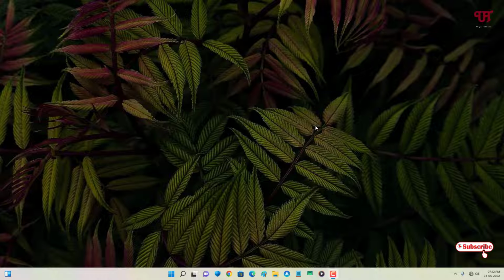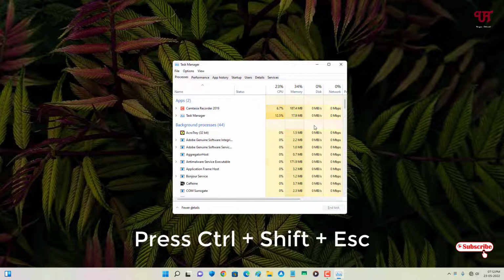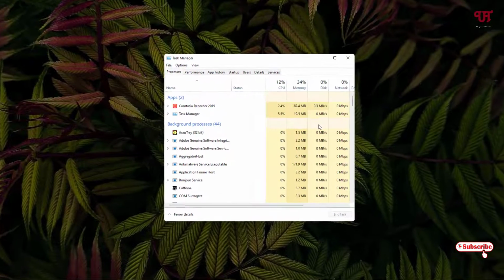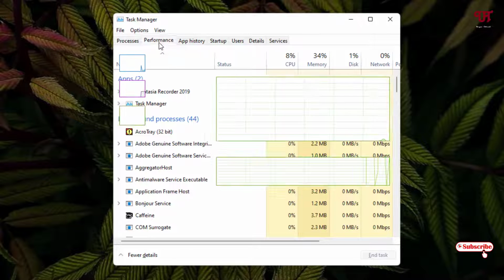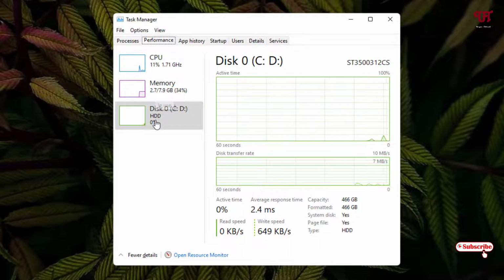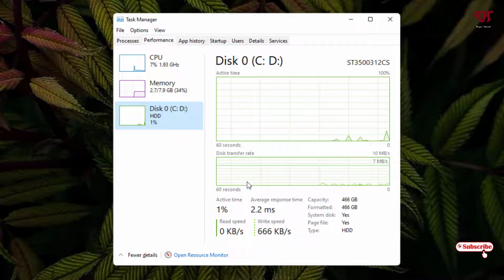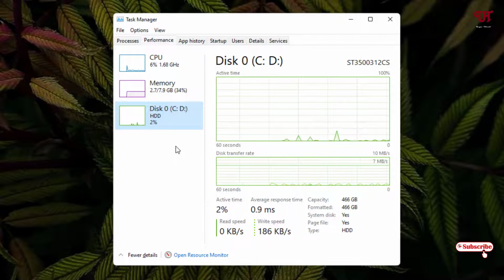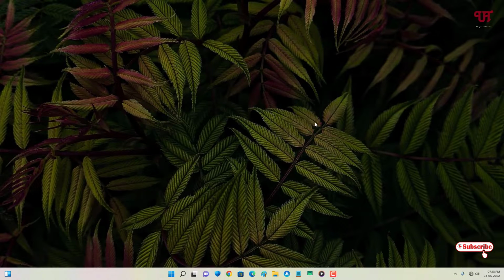How to check if your Windows Computer is having HDD (Hard Disk Drive) or SSD (Solid State Drive) ?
This video tutorial is all about How to check if your Windows Computer is having HDD (Hard Disk Drive) or SSD (Solid State Drive).